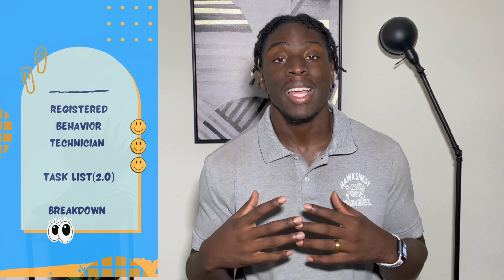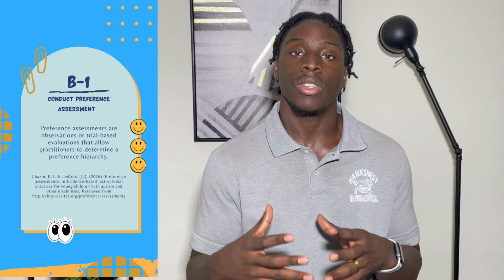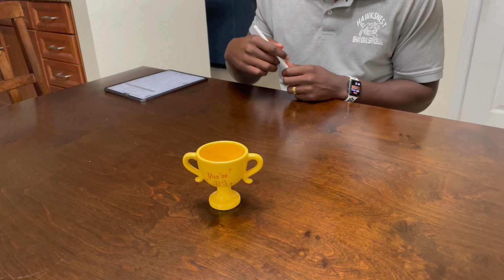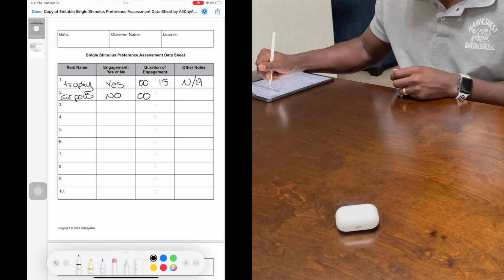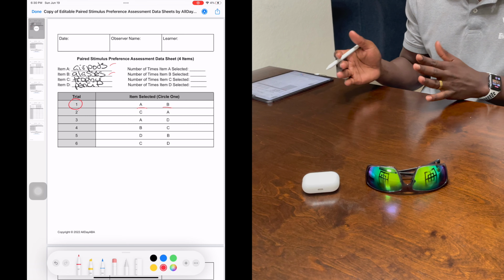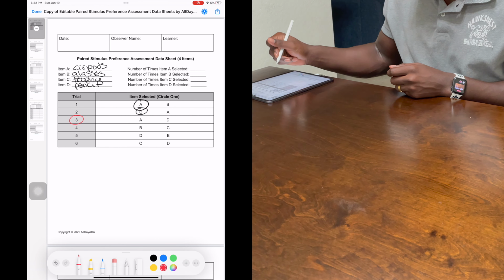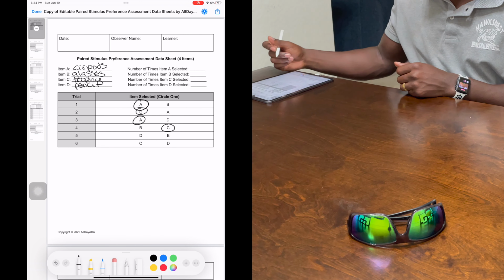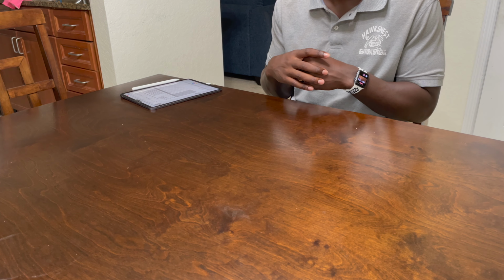RBT Task list (2.0) Breakdown | Conduct preference assessment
Today’s video will cover RBT Task List (2.0) Section B: Assessment.

Task list items:

🔹 B-1 : Conduct preference assessment